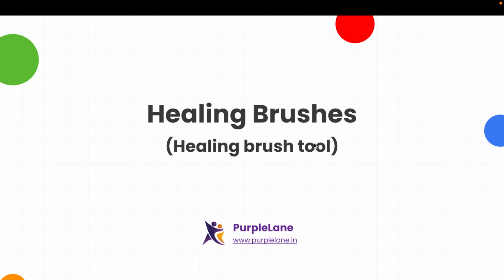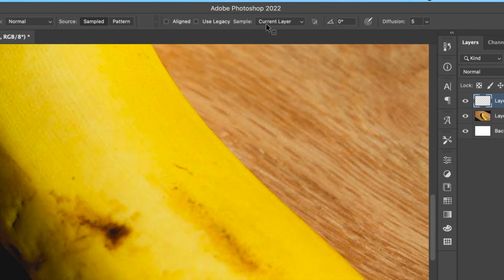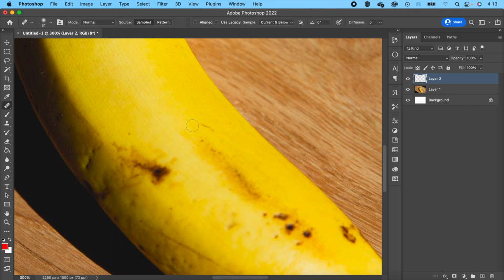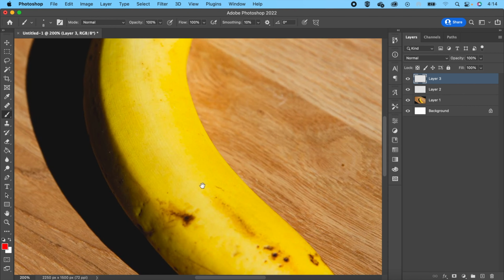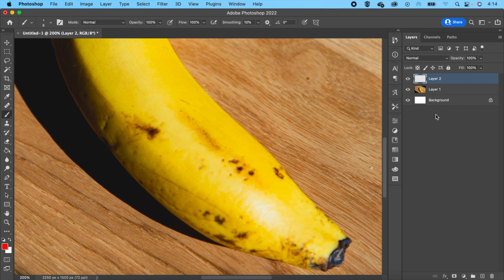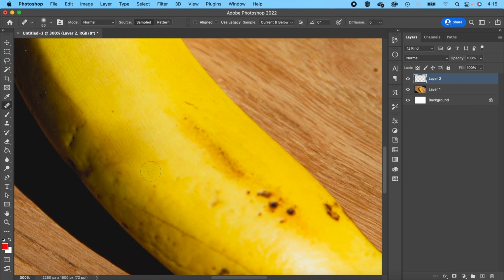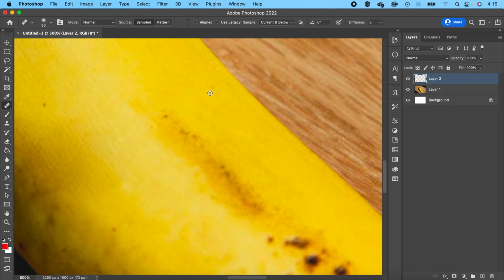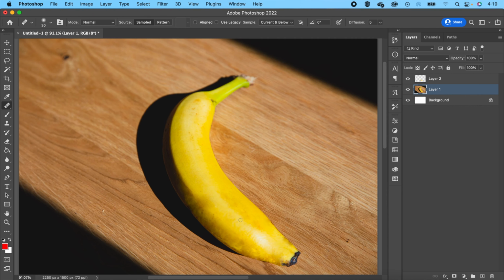Healing | Mastering Visual & UI/UX Design | PurpleLane